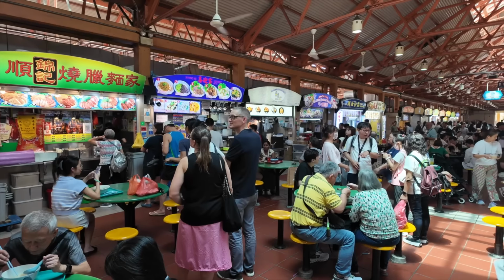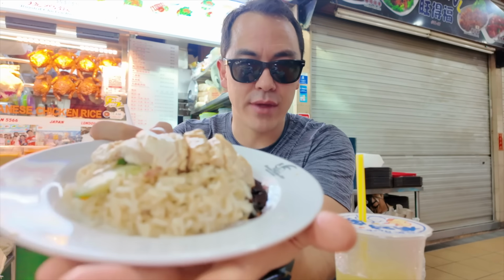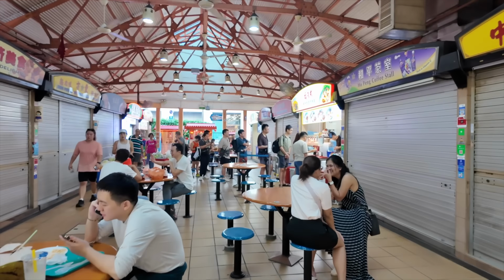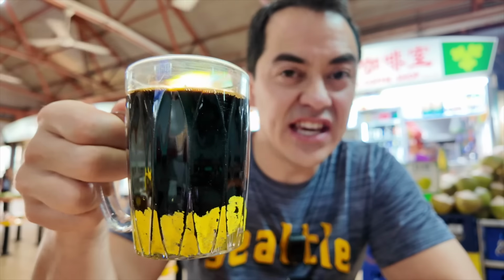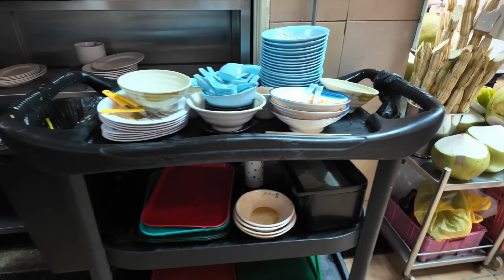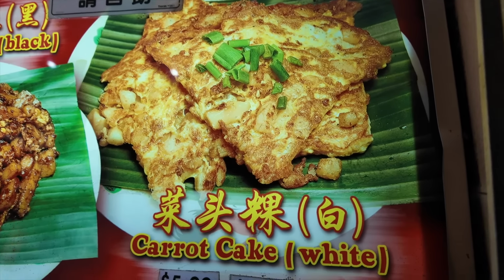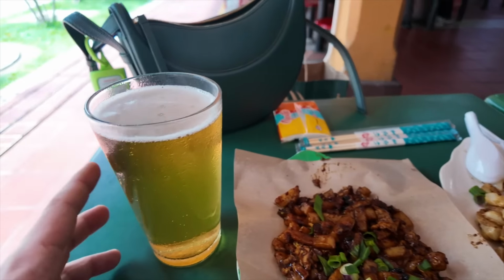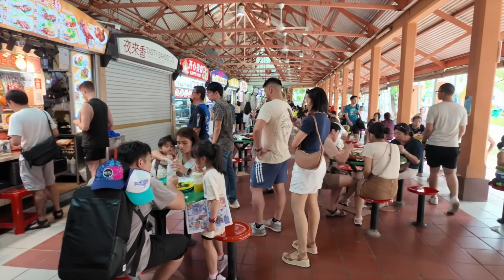Eating Singapore's Famous Street Food | Maxwells Hawker Center